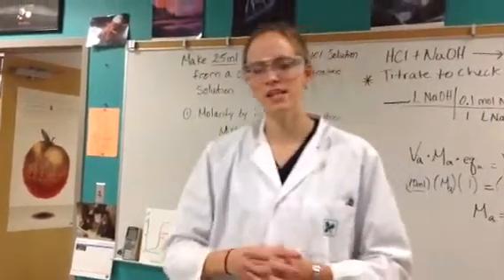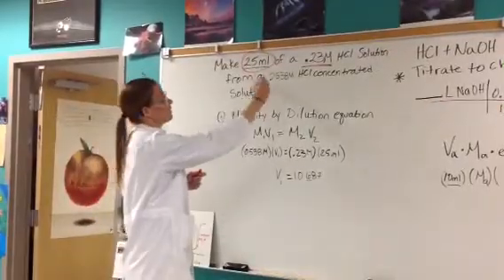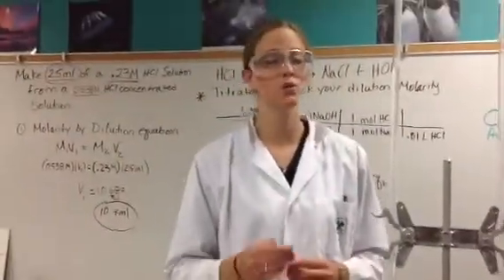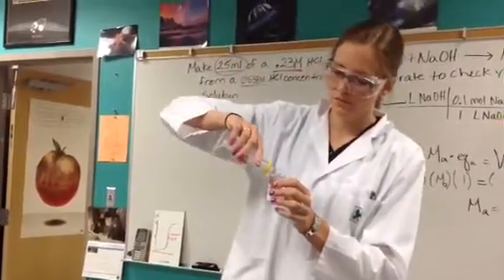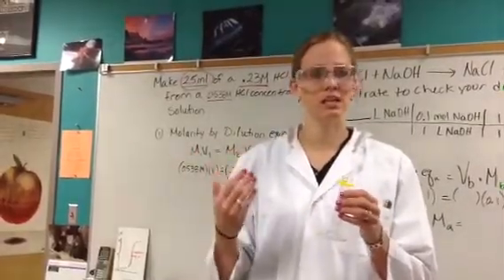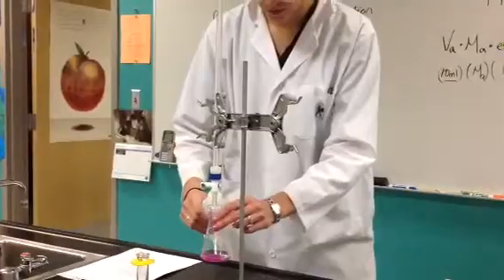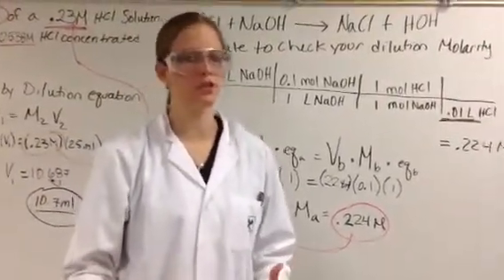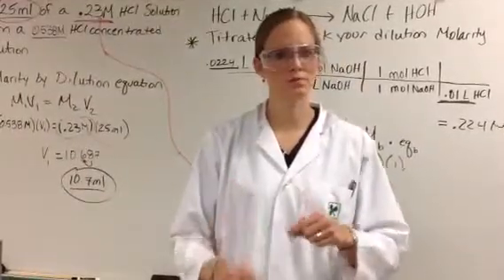Dilution and titration demo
Demo for dilution and titration section of the acid base formal lab